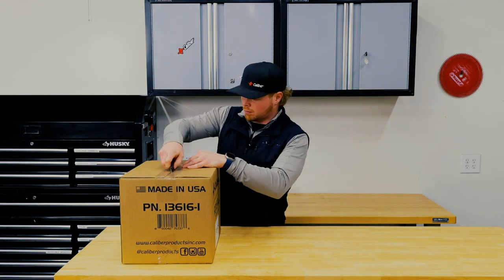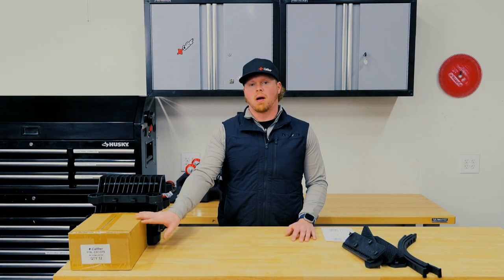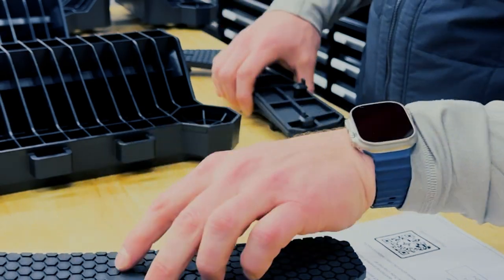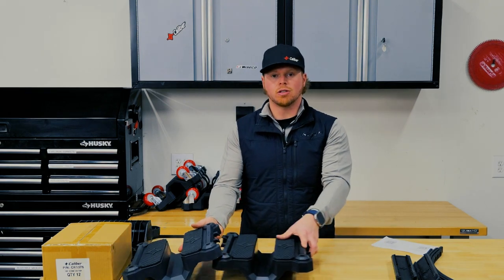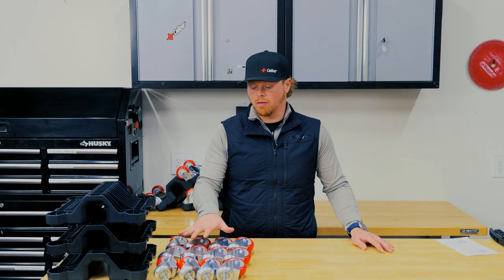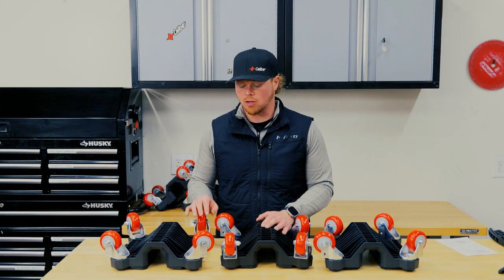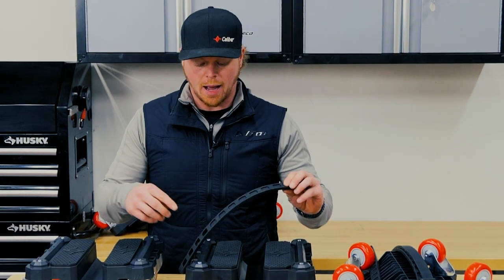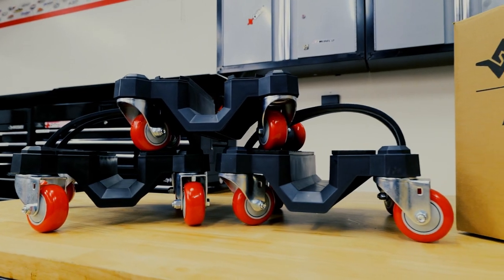Caliber - Rover360 // Snowmobile Dollies // Assembly Video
Join us for a step-by-step assembly on the Rover360 Snowmobile casters. This new product will put a whole new spin on the way you move snowmobiles in your shop or garage!